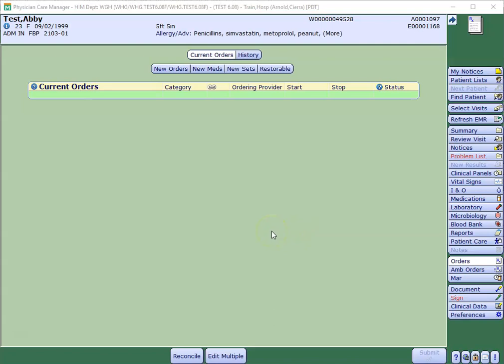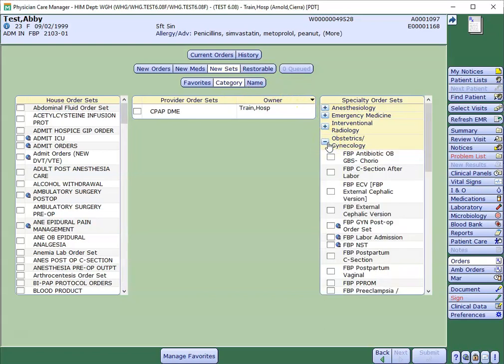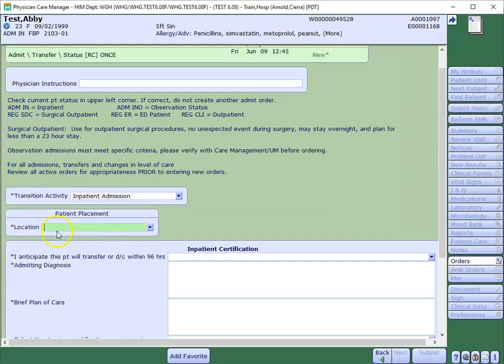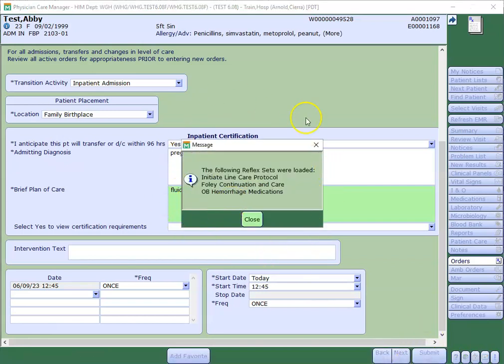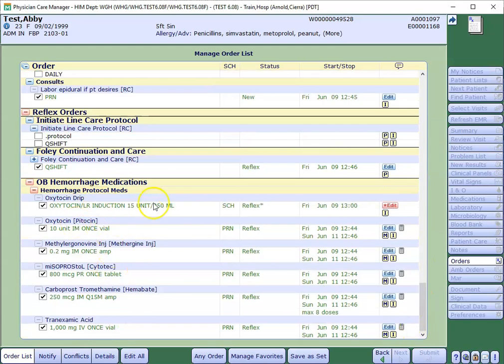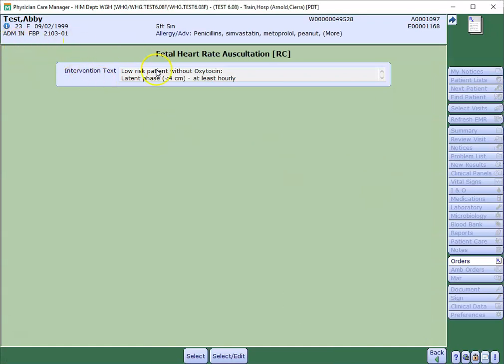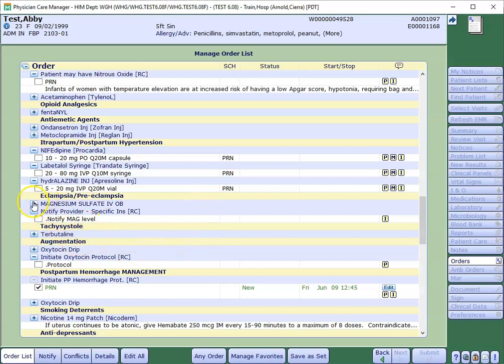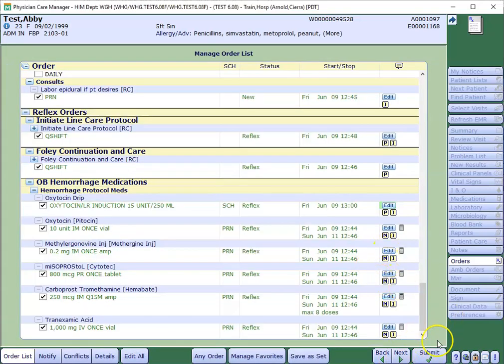47 Admit FBP Orders Provider